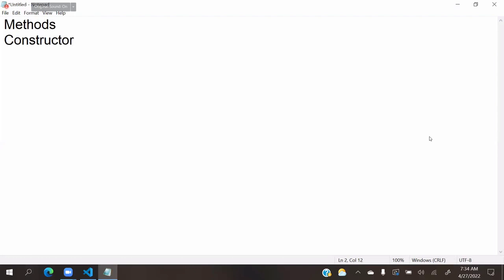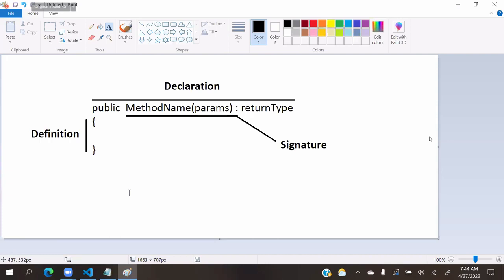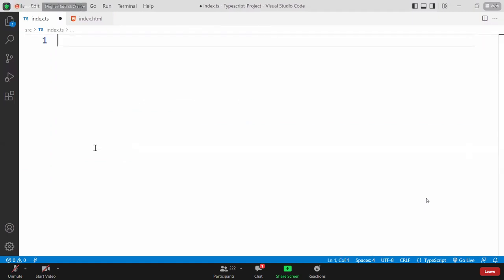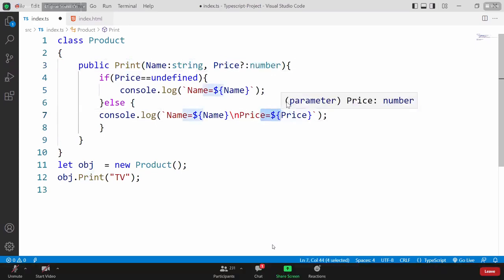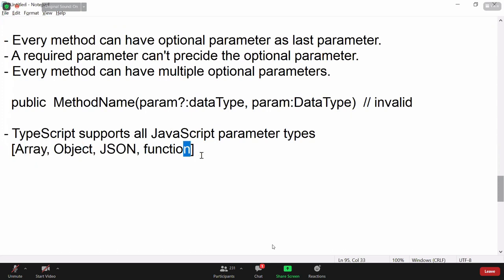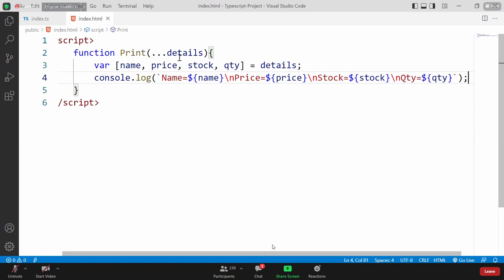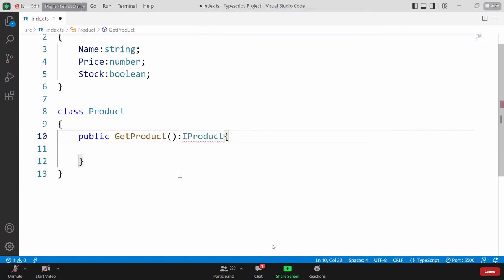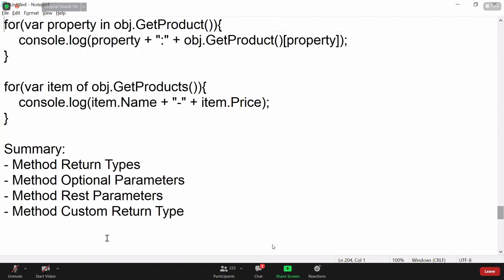27 04 2022 Angular